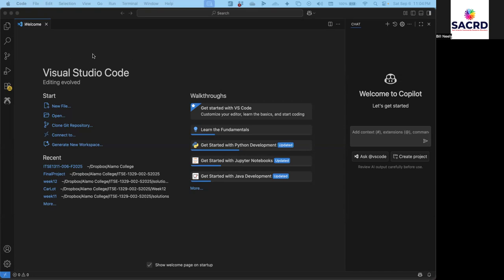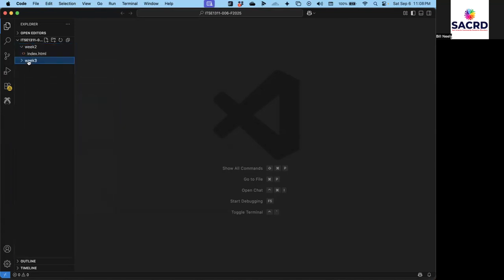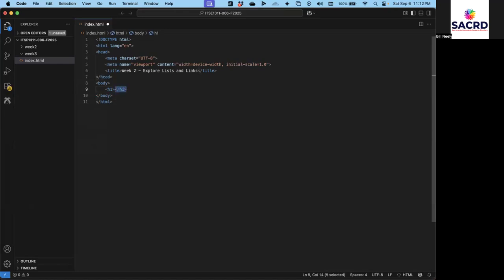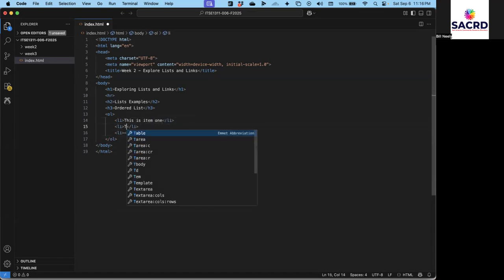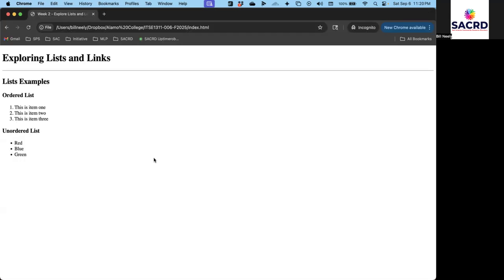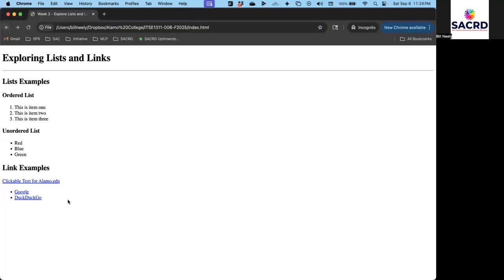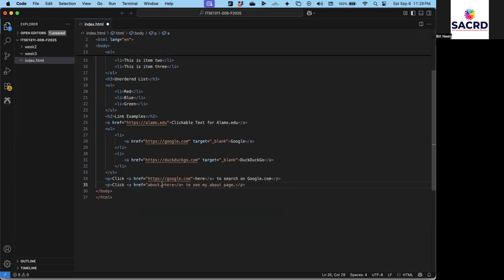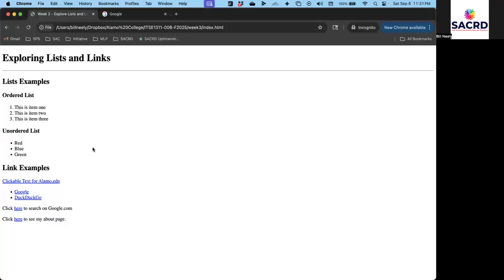ITSE1311 - HTML Headers Lists and Links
Demo of using h, ul, ol, li, and a tags in unstyled HTML.